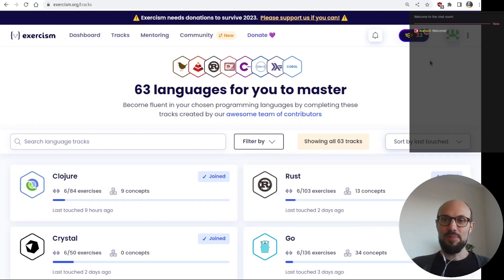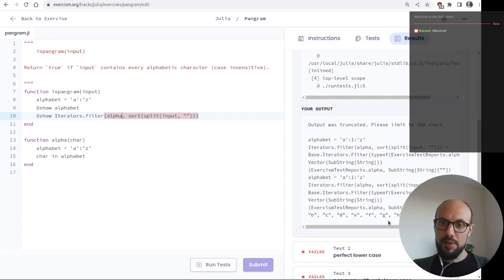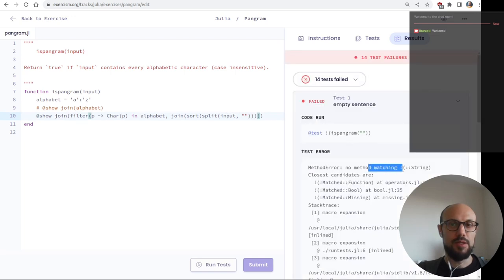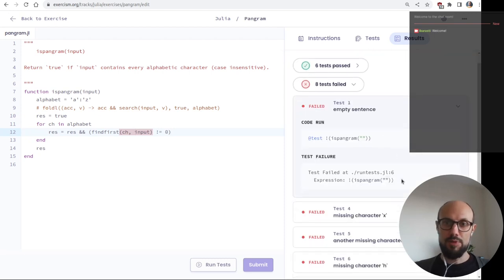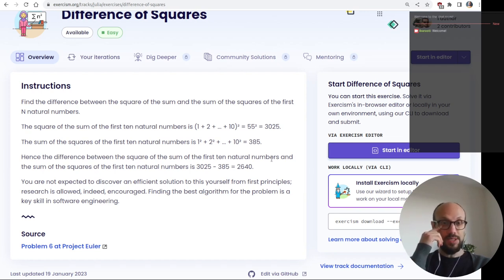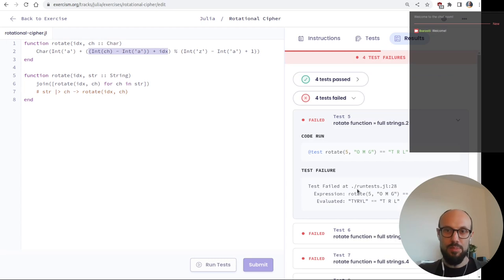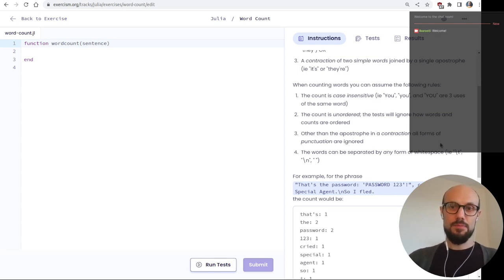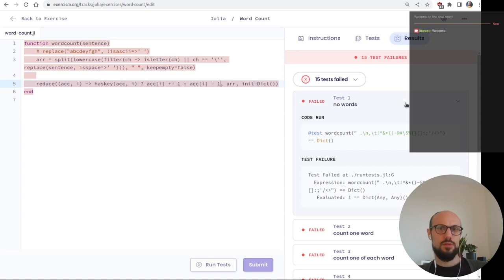Learning Julia basics on Exercism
Today we learn some Julia on exercism.org! This video is for people that are curious about the Julia language or would like to get an insight into the process of learning new languages.

You can also watch me stare at outdated documentation, fight with Char to String conversion, stumble on operators precedence, explore Julia's multiple dispatch and finally figure out how to use anonymous functions and list comprehension for the win!

00:00 About Julia
03:15 Hello, World!
04:51 Integer operations (Leap)
08:38 Exploring collections and getting stuck (Pangram pt 1)
40:22 Breakthrough: can we reduce? (Pangram pt 2)
48:45 Settling for for :( (Pangram pt 3)
01:00:33 Numeric cast, operations on int (Difference of Squares)
01:08:45 Multiple dispatch (Rotational Cipher)
01:35:12 Dictionaries, regexp, list comprehension (Word Count)
02:05:32 Wrapping up